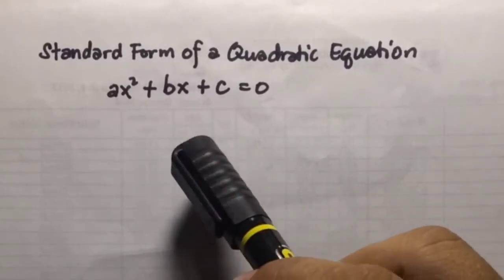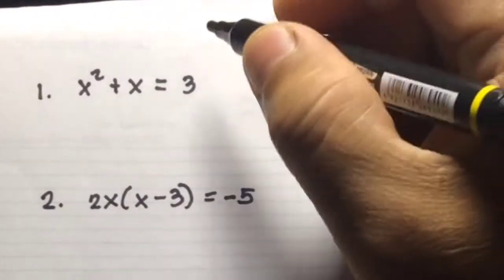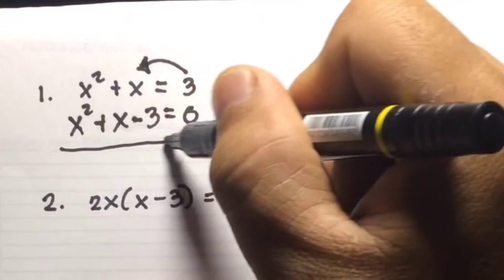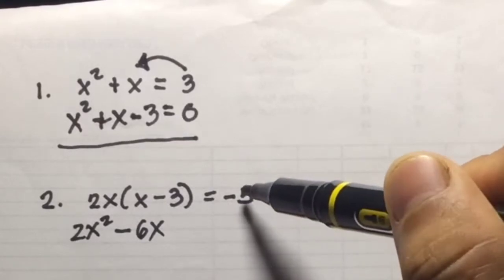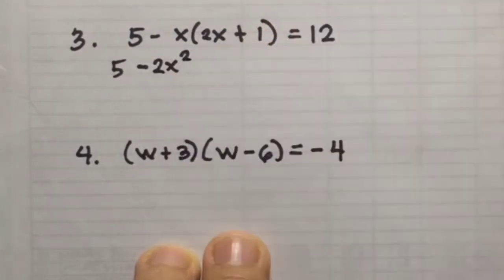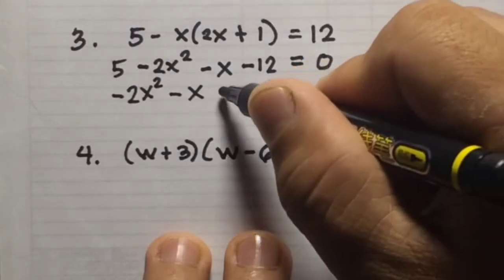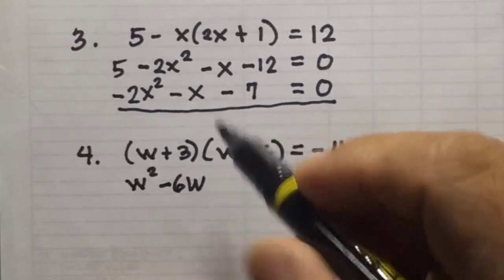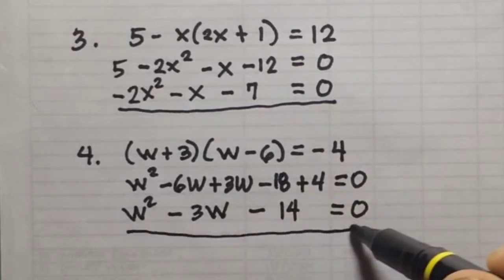Writing Quadratic Equations to Standard Form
This video is about how to write Quadratic equations to standard form. Thank you and God bless!